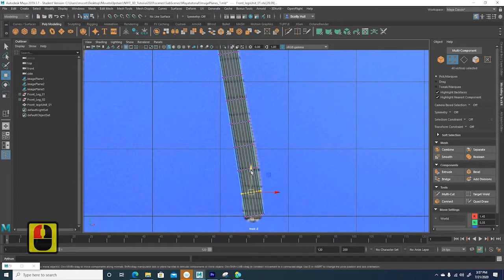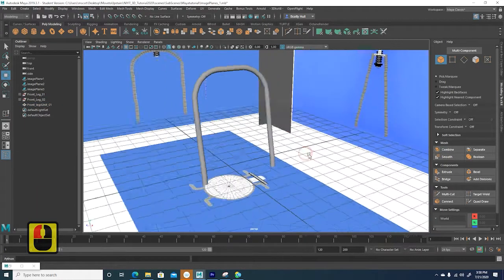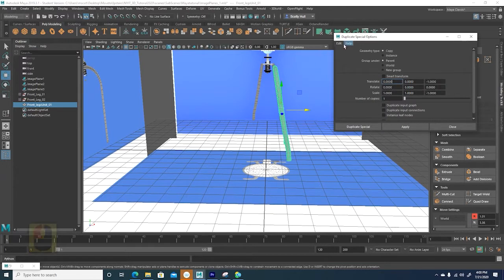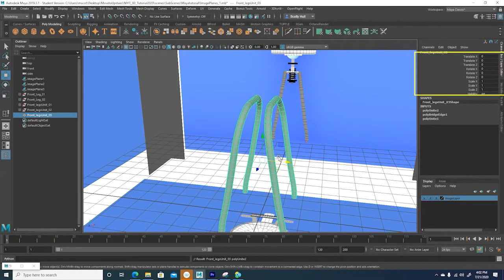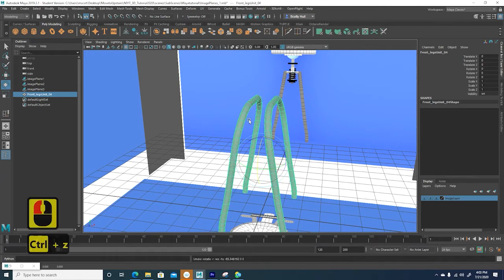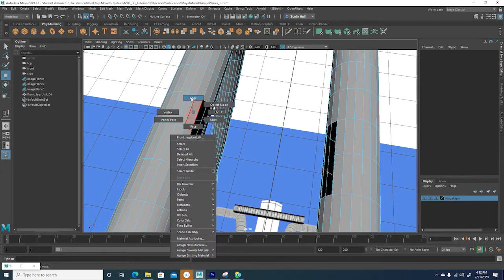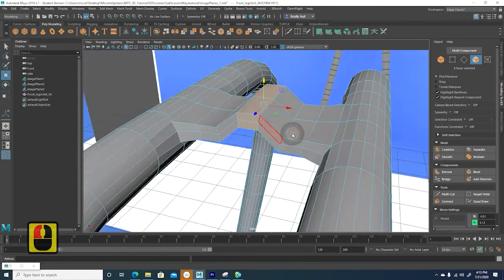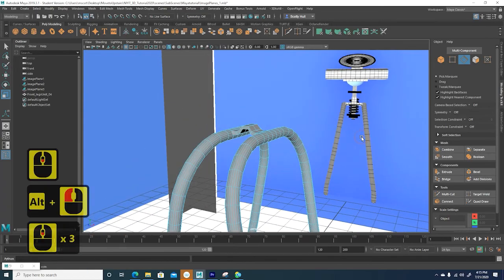Module 09 Maya'sInterface Finalize Legs Stool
This Part 9 in a 16 part Autodesk Maya 3D tutorial for beginners to intermediate artists and developers. We will finish the legs of our Stool and we will explore the Maya mirror tool and the duplication process.